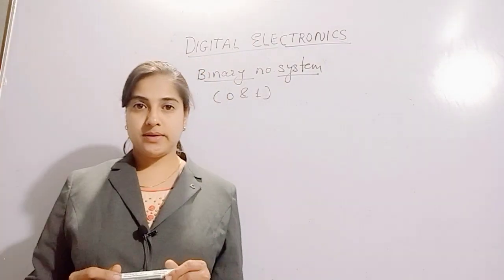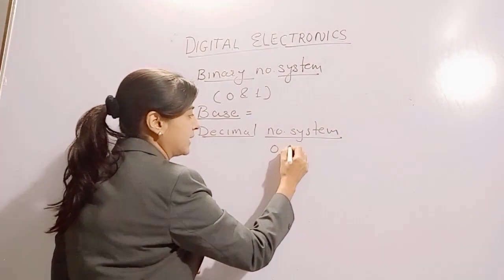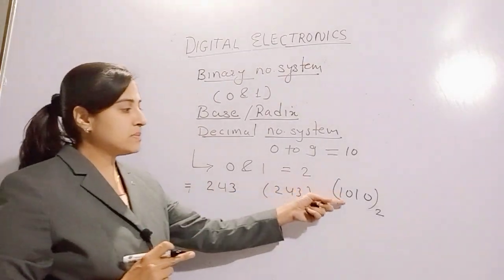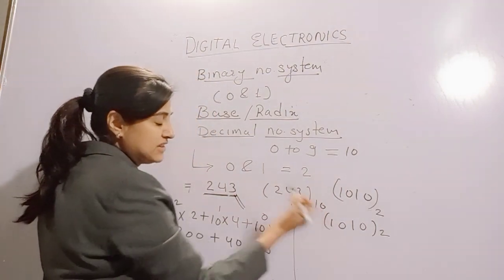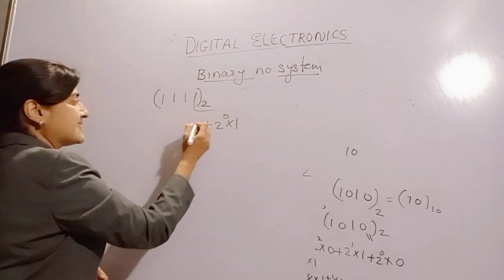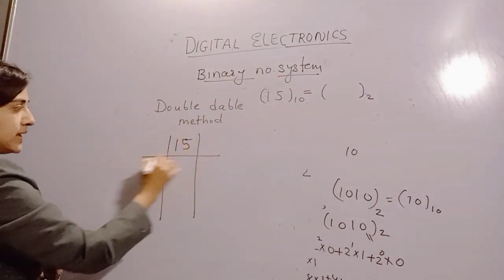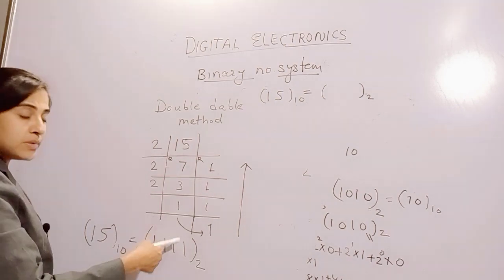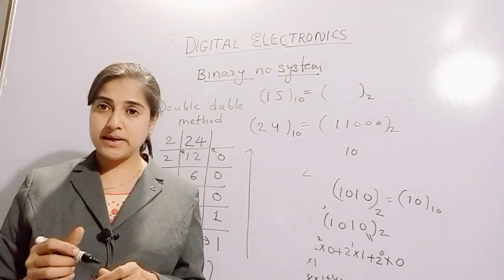Lecture-1 Binary number system : Interconversion with decimal number system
Binary number system : Interconversion with decimal number system

In this video, you are going to learn what is radix or base of binary number system and how binary number can be converted into decimal number system and decimal number can be converted into binary number system.
Like and provide your valuable comments which are helpful to improve this channel.